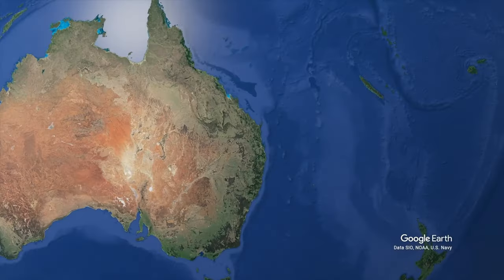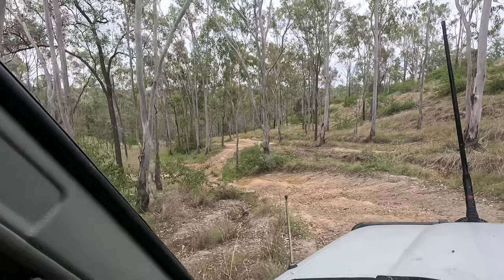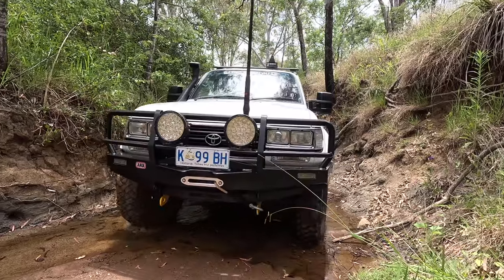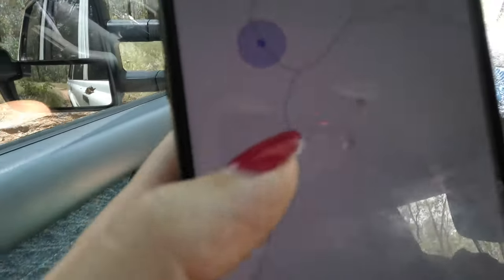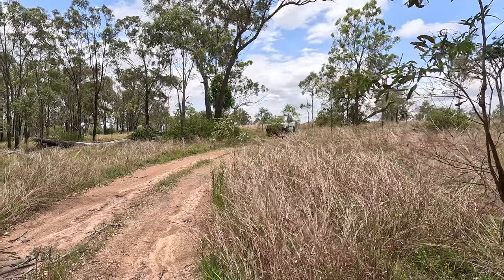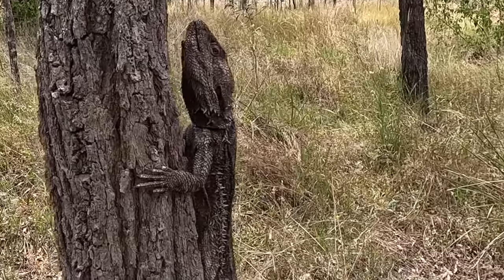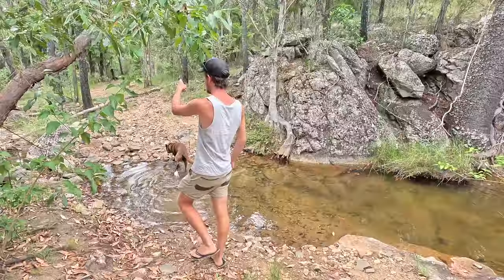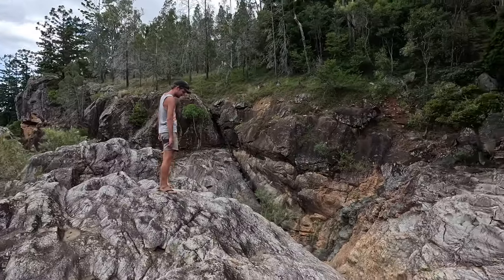Join us on an off-road 4x4 trip to 7 Mile Diggings in SE Queensland!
This week, we're heading to the rugged rocky tracks of the 7 Mile Diggings in SE Queensland for an epic adventure! Our journey will lead us to a hidden oasis, nestled in the middle of the bush. We'll capture all the excitement of our off-road 4wd trip in Vlog 27. Don't miss out on this amazing experience!

Cheers,
Mitch & Richelle

Music we love!